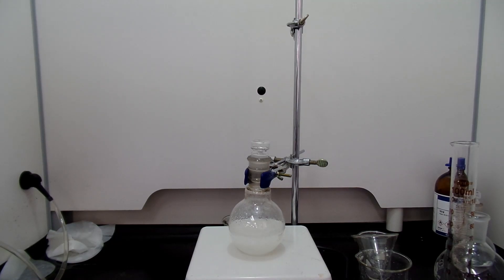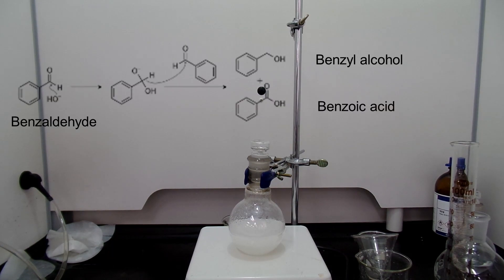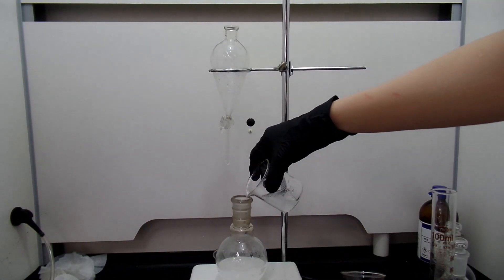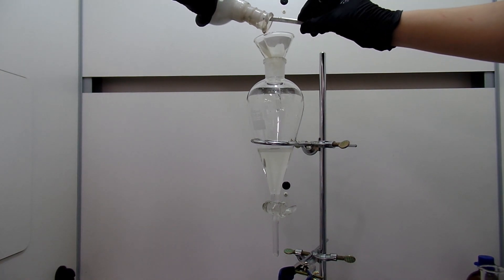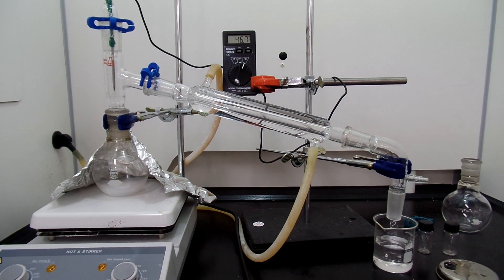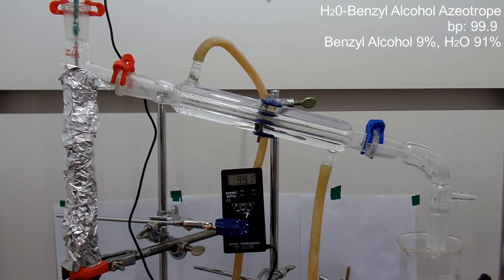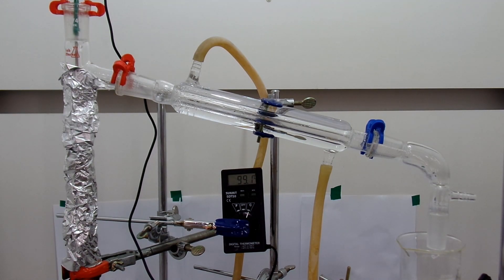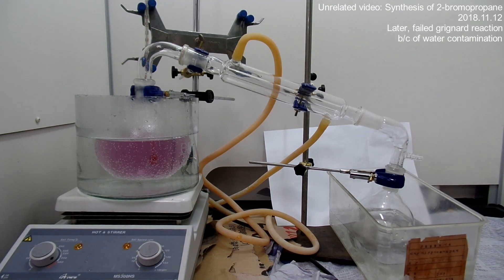(Failed) Making Benzyl Alcohol by Cannizzaro Reaction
In this video, I carried out a Cannizzaro reaction, reducing benzaldehyde to benzyl alcohol.
I failed both DCM extraction and direct fractional distillation method.
Benzyl alcohol is known to be pretty soluble in water, and it also creates azeotrope with water, so both approaches were inadequate.